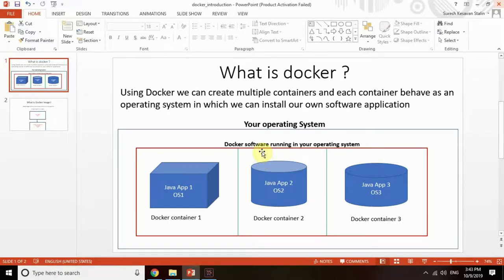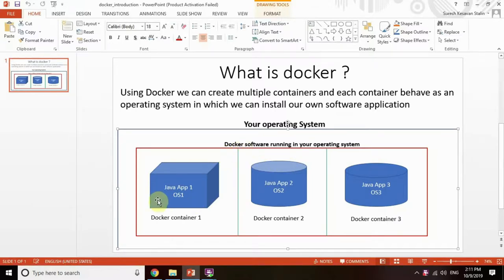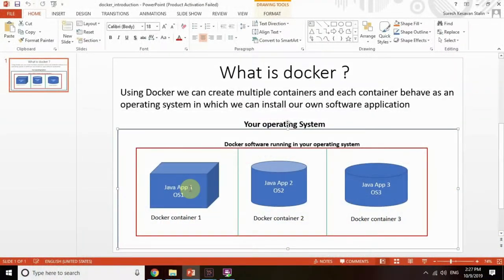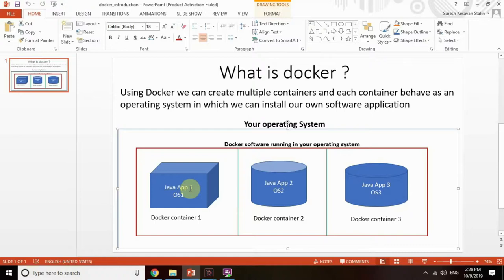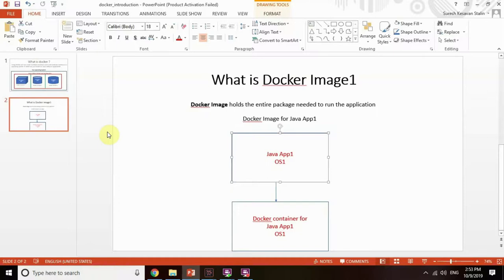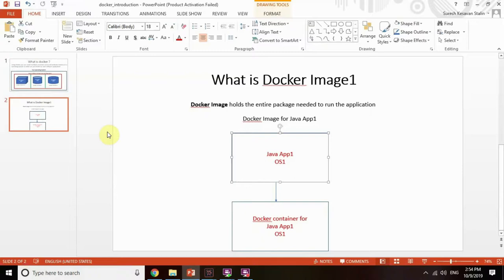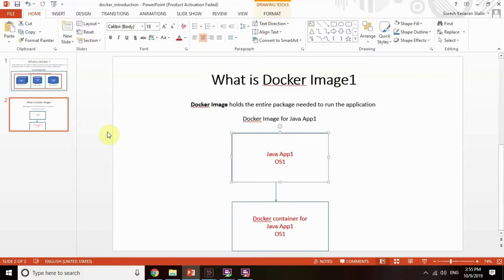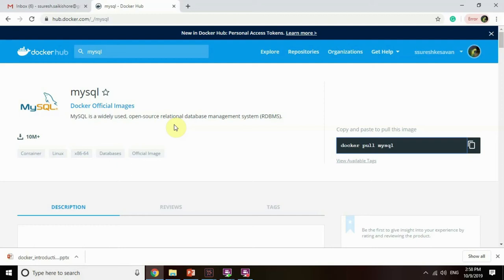Docker introduction for beginners concepts of Docker container and images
This video session talks about what is Docker and the use of docker. explained about what is Docker image and docker container.
Please join following FB Gropu to collaborate more